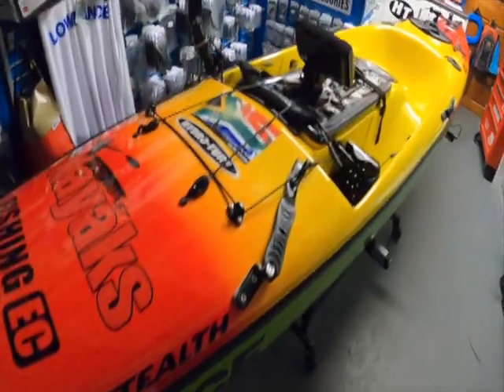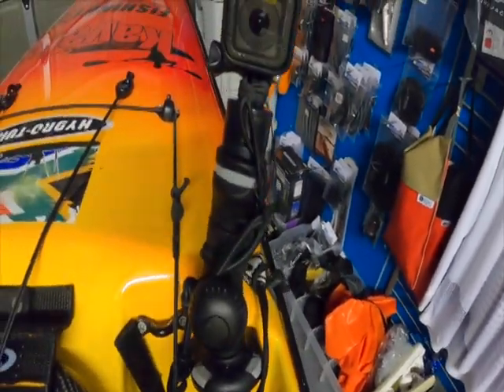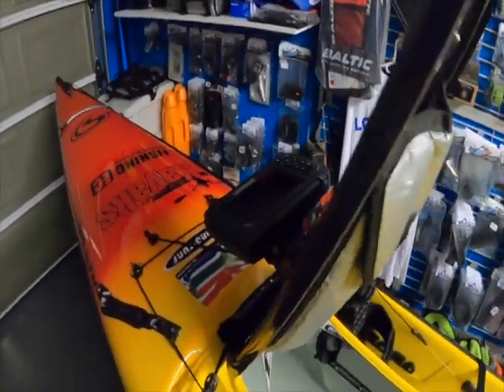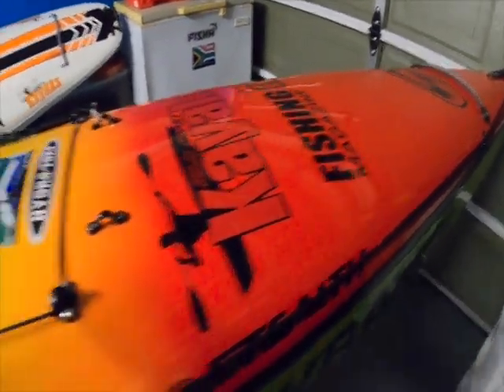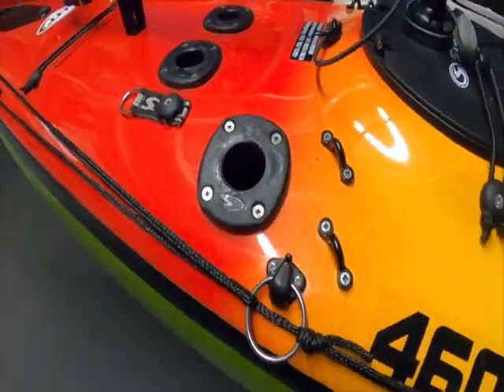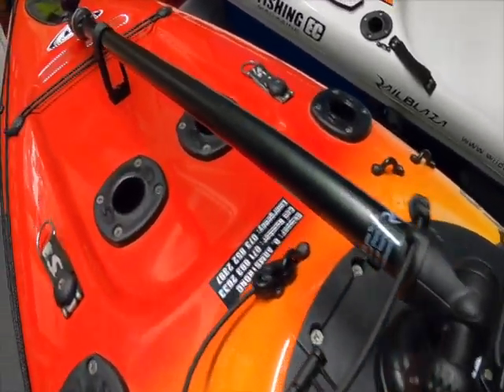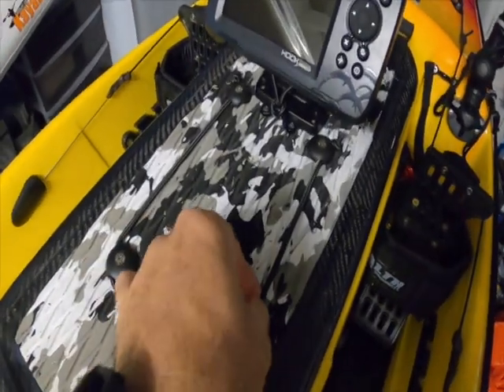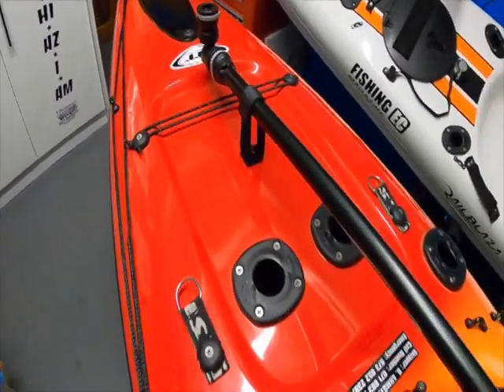WCK Stealth Fisha 460 Review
Checkout the rigging and review of the Stealth FISHA 460 fishing kayak by Wild Coast Kayaks. For more details on kayaks and accessories checkout